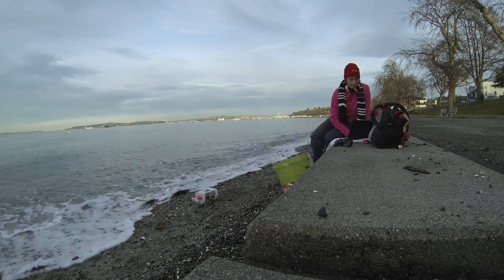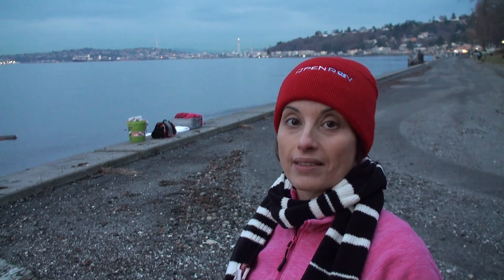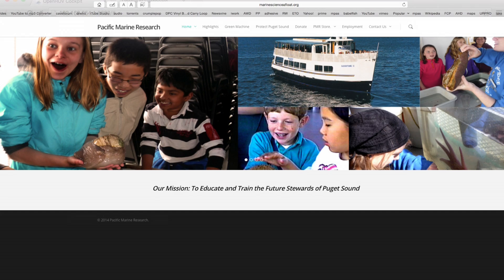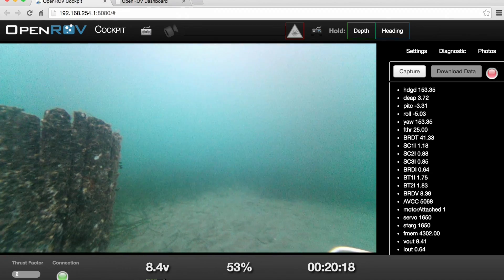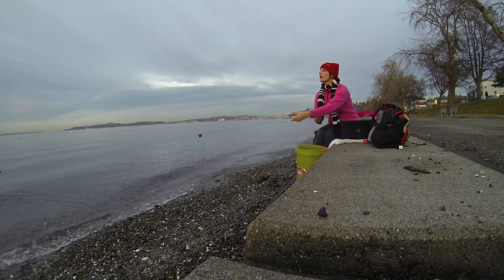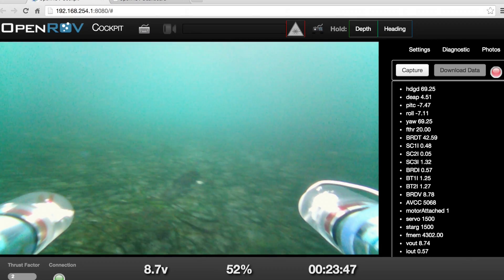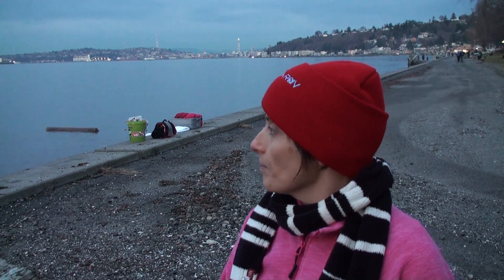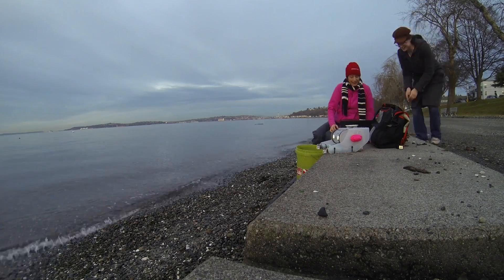Diving birds and OpenROV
Visiting the Alki Junkyard with my OpenROV